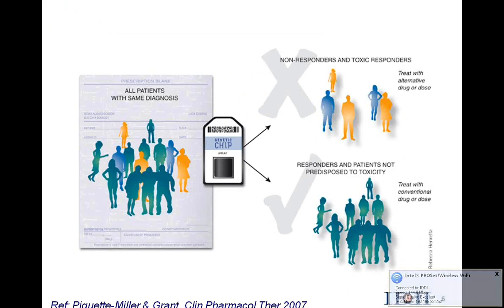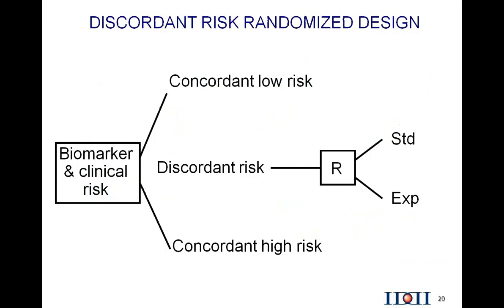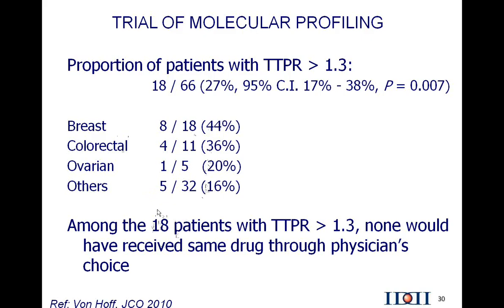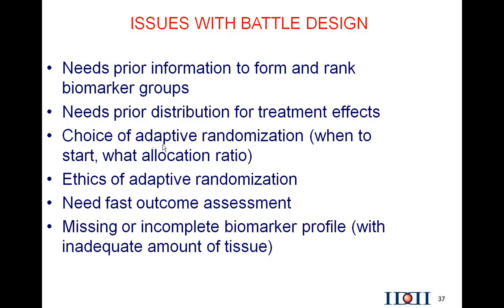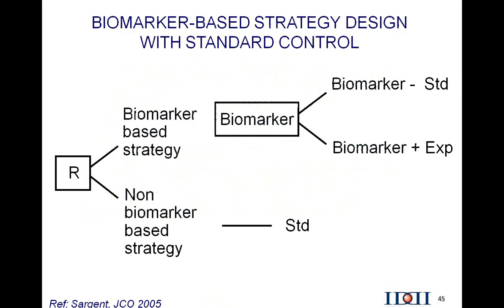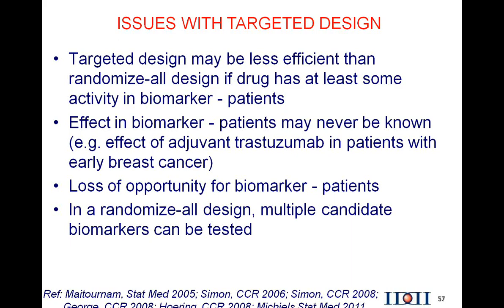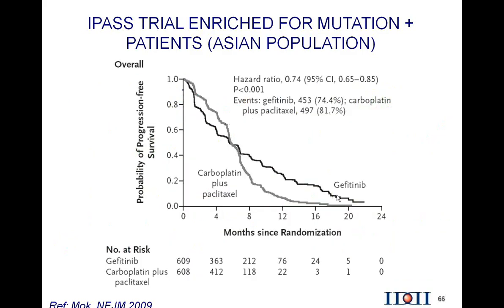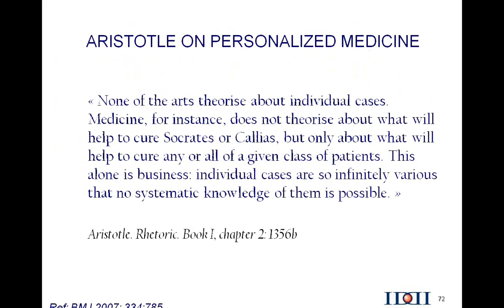IDDI WEBINAR: Biomarker-based Clinical Trial Designs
The webinar will focus on the biomarker-based designs of clinical trials.
We will review the recently proposed-designs, including adaptive designs, and discuss the main issues related to their application. Their ability to validate the biomarker and/or to establish the effect of an experimental therapy in patient populations defined by the presence or absence of the biomarker is analyzed.
The talk considers biomarkers that modify the prognosis of individual patients ("prognostic" biomarkers) and biomarkers that predict how individual patients will respond to specific treatments ("predictive" biomarkers, also called "effect modifiers").
All discussed methods and concepts will be illustrated by using real-life examples from oncology.